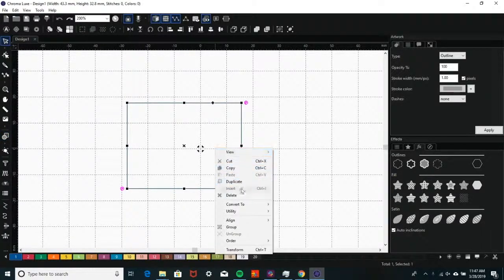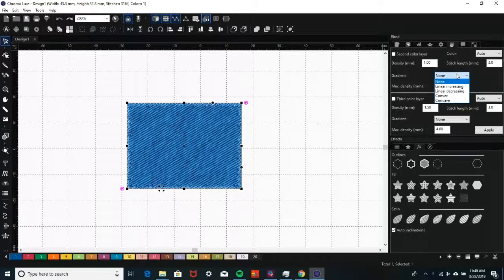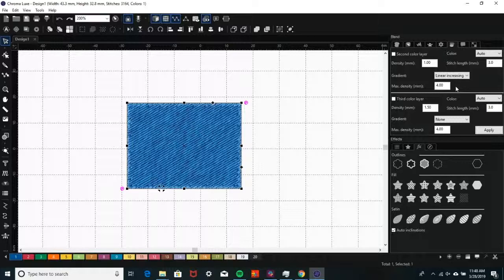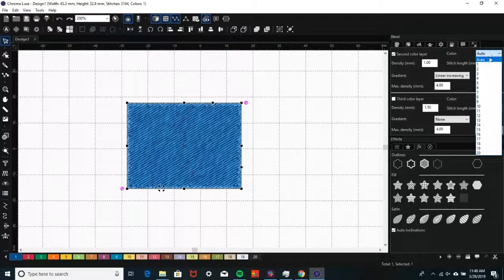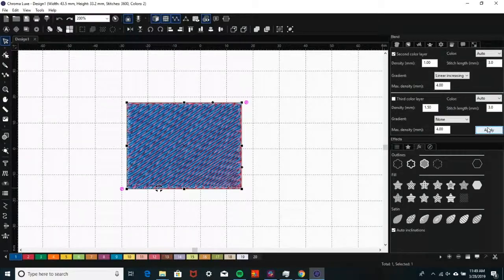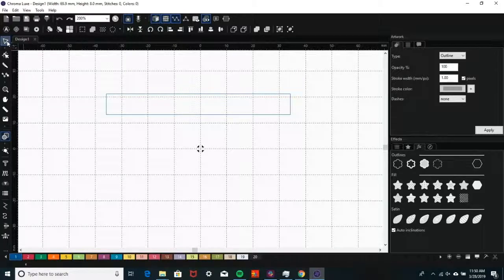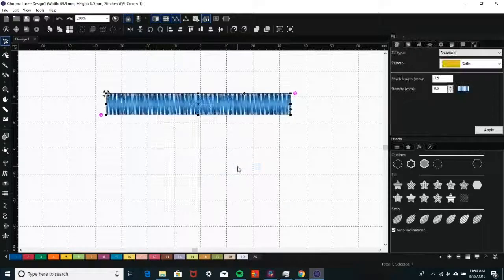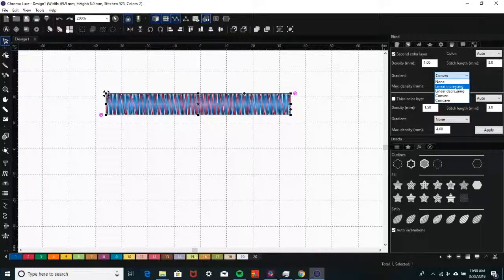Color Blending and Gradients (Luxe) | Chroma Digitizing Software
In this video we will cover how to create gradients and blends within the Chroma digitizing software.